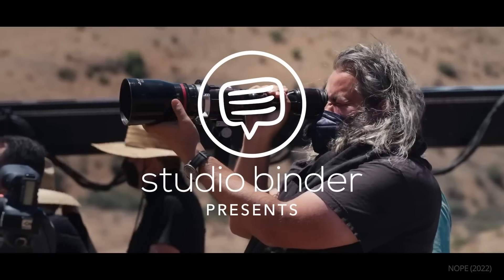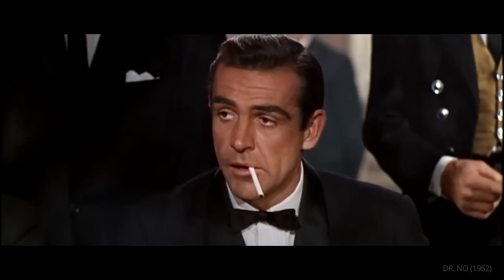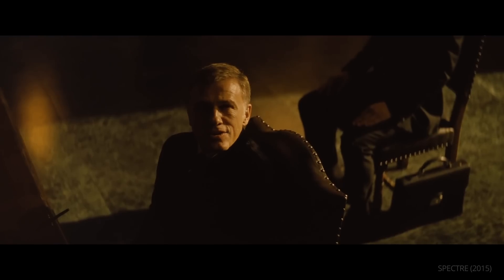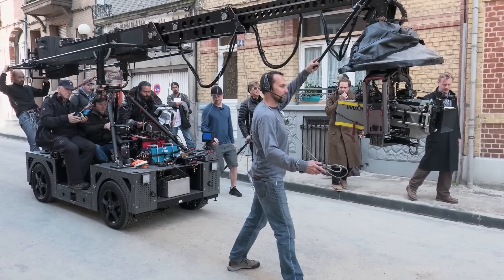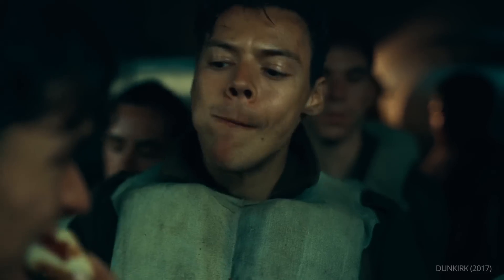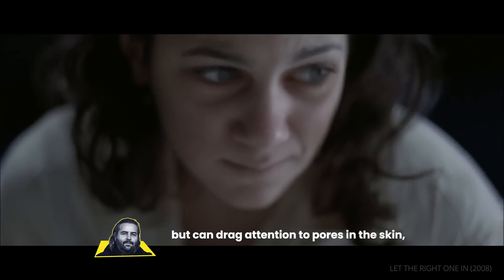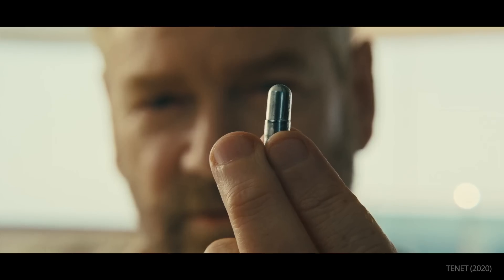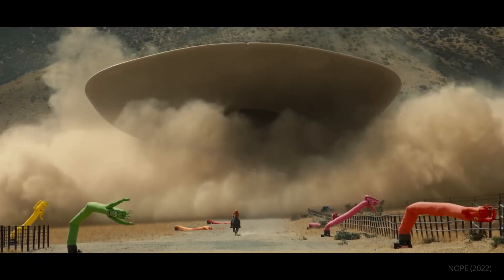Hoyte van Hoytema Cinematography Techniques — IMAX, Lighting, and Lenses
Hoyte van Hoytema cinematography style explained — a breakdown of Hoytema’s cinematography techniques in movies like Nope, Tenet, Dunkirk, Interstellar, and more.

Chapters:
00:00 - Intro to Hoyte van Hoytema
01:22 - Chapter 1: Innovative Lighting
04:56 - Chapter 2: Master of IMAX
07:59 - Chapter 3: Intimate Lenses
12:06 - Final Thoughts

HOYTE VAN HOYTEMA CINEMATOGRAPHY STYLE EXPLAINED

When it comes to cinematography techniques, few DPs are given the budgets and the creative freedom to push the boundaries like Hoyte van Hoytema. It also helps that he works with top-shelf auteurs like Christopher Nolan, Jordan Peele, Sam Mendes, and many others. But how does Hoyte van Hoytema’s cinematography style adapt to each director and each project? In this video, we’re going to illuminate some of the specific cinematography techniques Hoytema has employed in movies like Nope, Tenet, Spectre, Dunkirk, and Interstellar.

INNOVATIVE LIGHTING

One element of Hoyte van Hoytema cinematography is his innovative use of lighting. When he shot Spectre, for example, he wanted to avoid the traditional three-point lighting. To do this, he skipped the fill light or even employed a negative fill to give these close-ups a darker edge than we’ve previously seen in a Bond film. For Interstellar, the tesseract sequence could have easily been shot in front of a giant green screen. But for a layer of verisimilitude (especially in such an abstract setting), Hoytema used rear projection that also gave the VFX team a realistic reference to the lighting.

MASTER OF IMAX

Another aspect of Hoyte van Hoytema’s cinematography style is his use of IMAX cameras. On Interstellar, he wanted the typically bulky and unwieldy cameras to be mobile. So, they developed handheld rigs and stripped away anything they didn’t absolutely need. This mobility allowed for a grounded realism and close-ups that were previously unheard of with IMAX cameras. On Dunkirk, Nolan set him another challenge to put IMAX cameras where they had never been before, like on the wing of a plane or inside a cockpit. Thanks to filmmakers like Nolan, Hoytema, and Peele, IMAX cinematography has now become not just an option but the standard for blockbuster films.

INTIMATE LENSES

Our last aspect of the Hoyte van Hoytema cinematography style is how he uses lenses for maximum intimacy. A fantastic example of these cinematography techniques can be found in Let the Right One In. With shallow focus, Hoytema creates an insular world around Oskar and keeps his focus on the budding relationship between him and Eli.

Few would argue that Hoyte van Hoytema cinematography is some of the best we’ve seen in the last few years. Even at the top end of budgets and studio filmmaking, Hoytema brings supreme skill to push boundaries while serving the story and creating a spectacle in the process.

“The Run (Urban Legends)”- Michael Abels
“Detach” - Hans Zimmer
“A Trip to the Moon” - Max Richter
“This is the Lost Generation” - The Lost Generation
“A Place Without Mercy” - Thomas Newman
“Mission Briefing” - Grame Norgate & Rob
“Day One” - Hans Zimmer
“The Oprah Shot” - Michael Abels
“Jupiter’s Claim” - Michael Abels
“Cornfield Chase” - Hans Zimmer
“The Mole” - Hans Zimmer
“End Titles” - Benjamin Wallfisch, Edgar Elgar, Lorne Balfe, Hans Zimmer
“Regimental Brothers” - Hans Zimmer & Lorne Balfe
“Let The Right One In” - Johan Söderqvist
“Oscar in Love” - Johan Söderqvist
“Sleepwalker” - Arcade Fire and Owen Pallett
“Windmills” - Ludwig Göransson
“Dust” - Hans Zimmer
“Supermarine” - Hans Zimmer
“Preparing the Trap” - Michael Abels

Looking for production management solution for your film? Try StudioBinder for FREE today